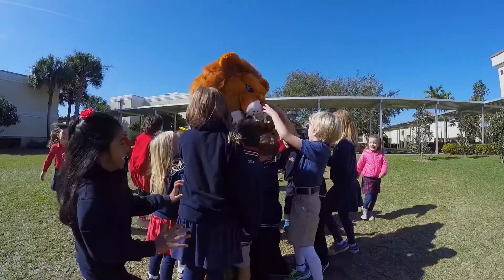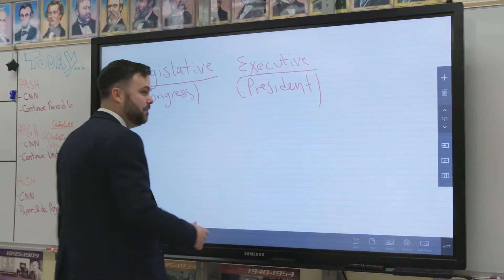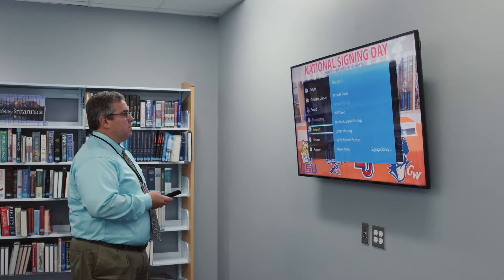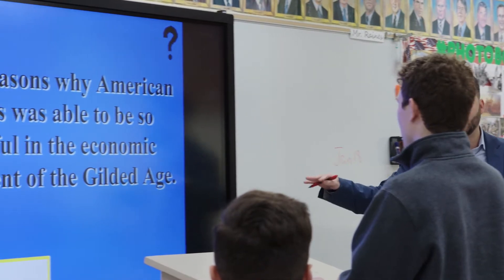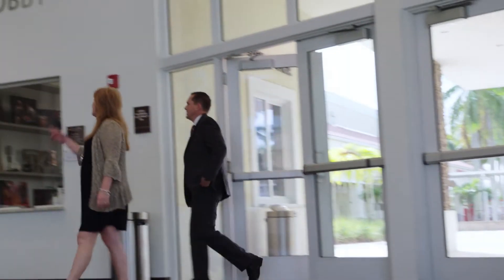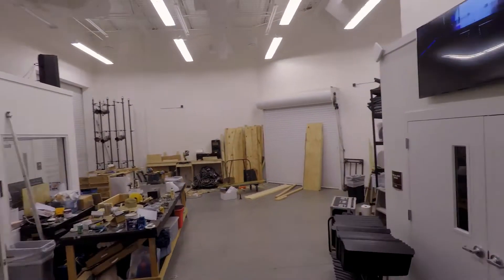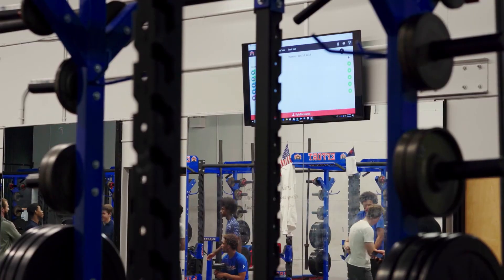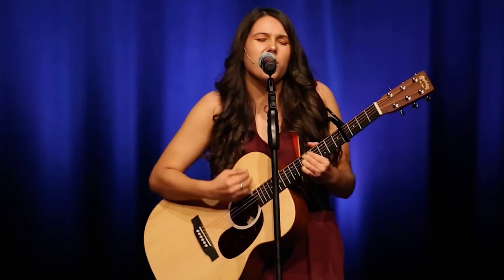The King's Academy Partners with Samsung Technology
The King's Academy, a National Blue Ribbon School in West Palm Beach, Florida, invests heavily in technology throughout its 60-acre campus. Thanks to solutions from Samsung and UDT, TKA students enjoy state-of-the-art learning and communication.

Copyright, The King's Academy, Inc. and Samsung, 2018.